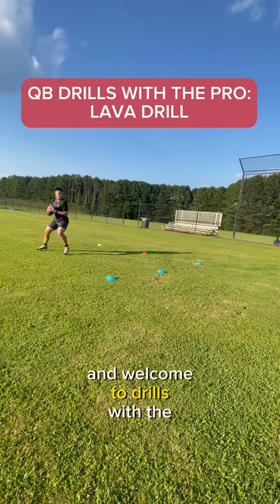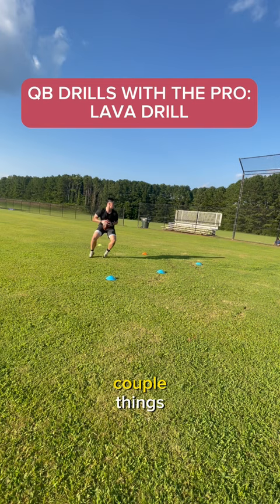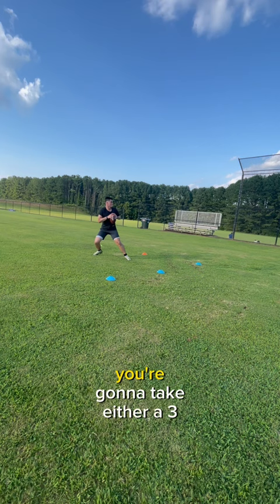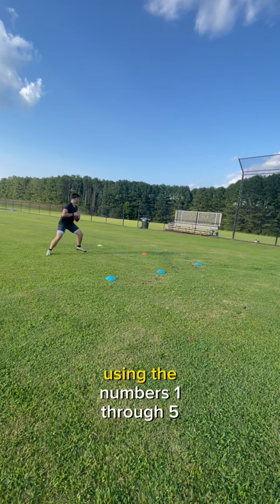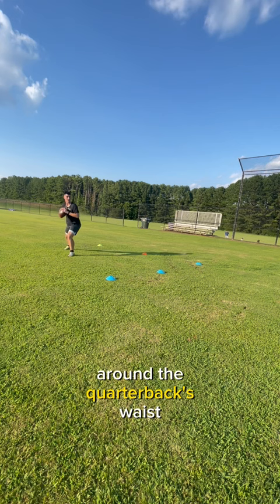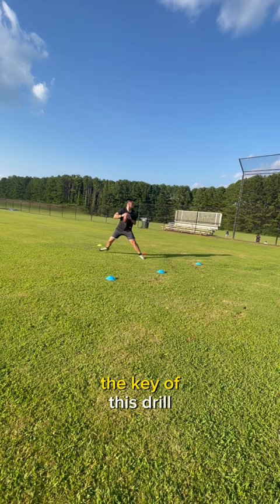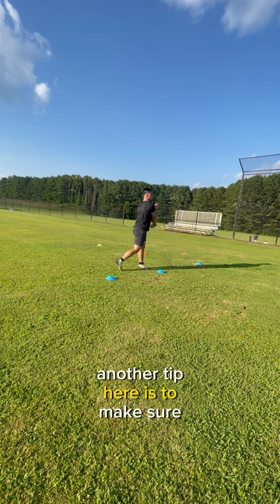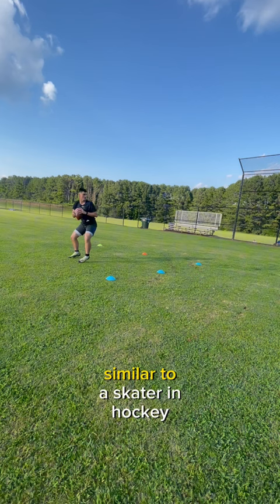Quarterback Drills with the Pro: Lava Drill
Today we introduce the Lava Drill for a quarterbakc to maintain balance and posture through every movement.

to sign up for private in-person or remote training sessions with me!

🏈 About Me:
Join me on a thrilling journey through the world football as I share my personal experiences as a professional quarterback. From NFL private workouts and camps to my time in professional arena football and international leagues across the globe, I've seen it all and I'm excited to take you behind the scenes of my incredible journey.

📚 Quarterback Coaching Expertise:
As the founder of A11 Performance, I'm passionate about sharing my knowledge and expertise in quarterback training. My coaching methods have been inspired by none other than Tom House, the "Father of modern-day throwing mechanics." With a background in coaching top-level MLB pitchers and NFL quarterbacks like Tom Brady and Drew Brees, Tom House's wisdom has been instrumental in shaping my approach to quarterback coaching.

🎯 What You'll Find Here:

Exclusive insights into my life as a professional quarterback.
In-depth breakdowns of the latest quarterbacks across college and pro football.
Valuable tips and drills to elevate your quarterback skills.
Inspiring stories from the world of football.

Join our growing community of football enthusiasts, and let's tackle the world of football together!

Get ready for a touchdown of content! Thanks for joining us on this incredible journey through the world of football. Together, we're going to make every game day unforgettable. 🏆🏈

WHOOP - Get a FREE WHOOP 4.0 and ONE MONTH FREE when you use my
2IN1 SHOULDER PADS - Get a DISCOUNT on your set of the best shoulder pads in the game when using my
AG1 - Get a DISCOUNT on your daily greens when using my